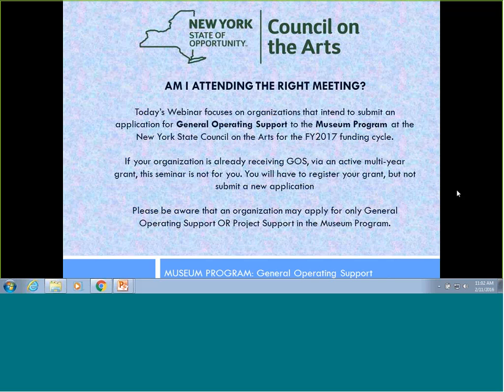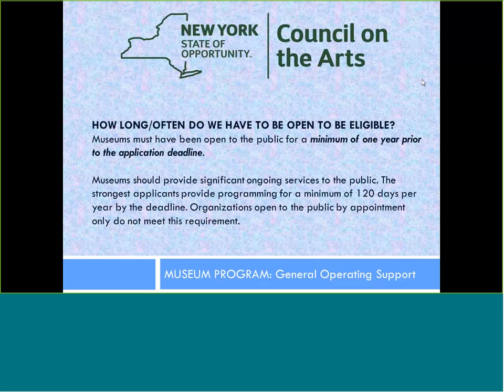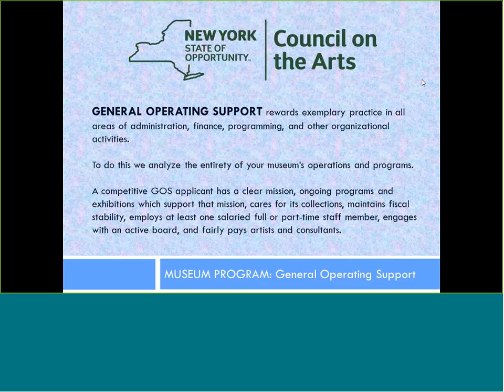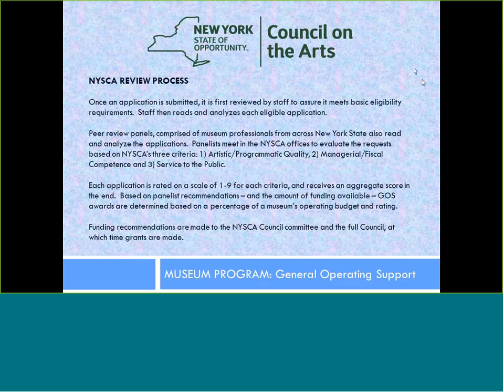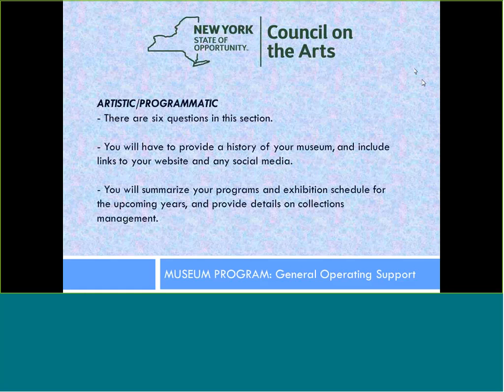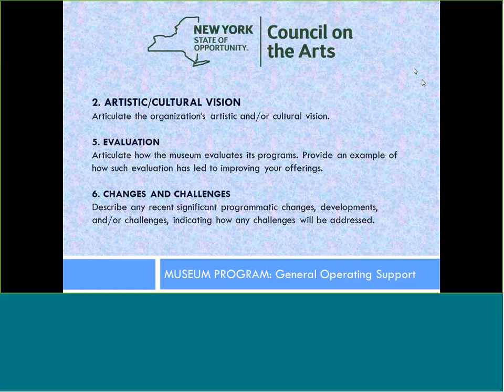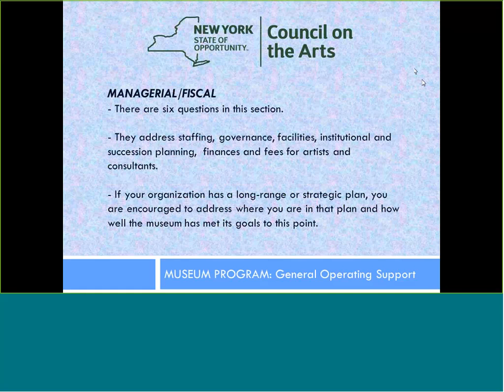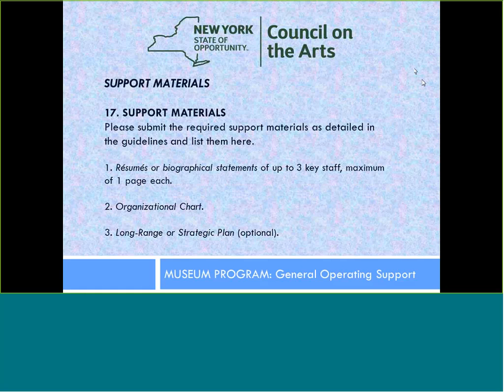NYSCA Guidelines Seminar: Museum Program General Operating Support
Kristin Herron, Arts Program Director and Fabiana Chiu-Rinaldi, Arts Program Officer review the FY2017 Museum Program General Operating support Guidelines.